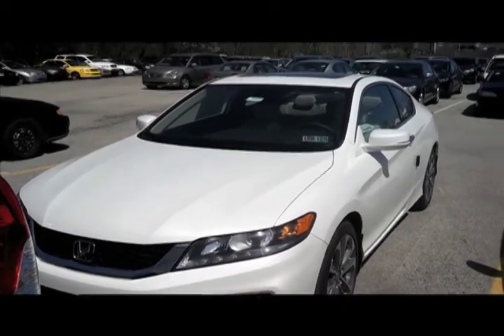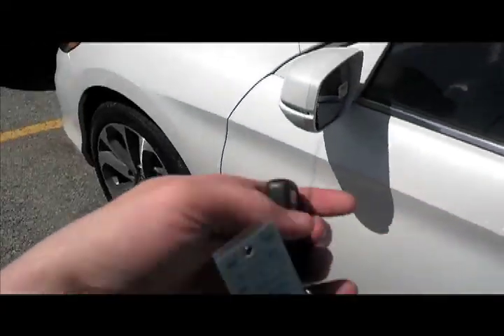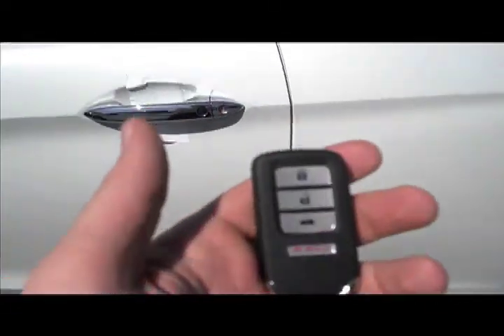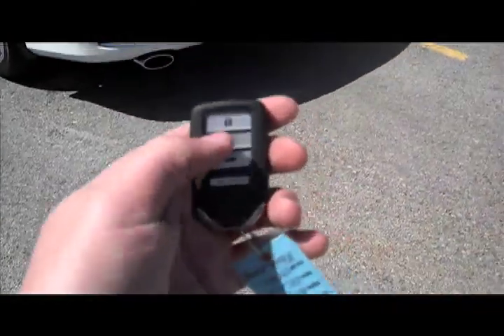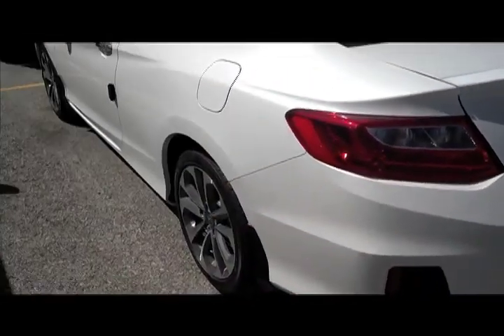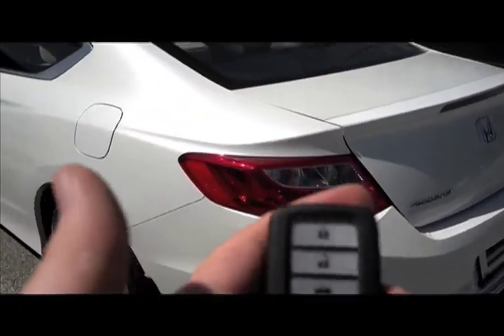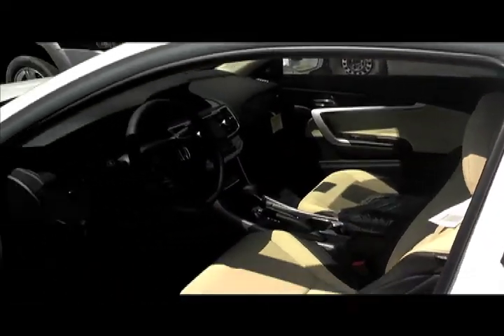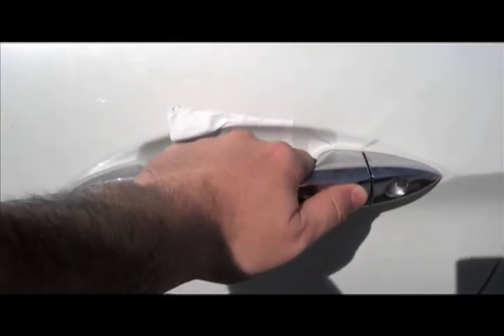2014 Honda Accord Smart Entry System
This is the Smart Entry System on the 2014 Honda Accord. My name is Dan Lauric. I am an Internet Salesman at Valley Honda in Monroeville.